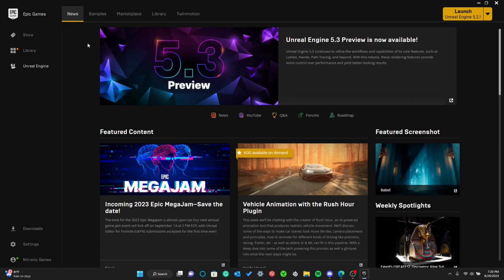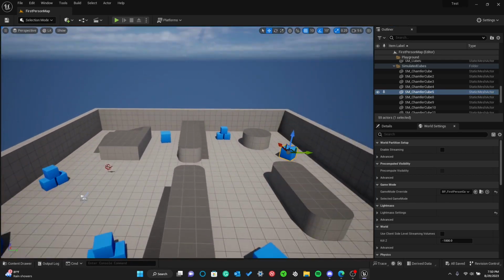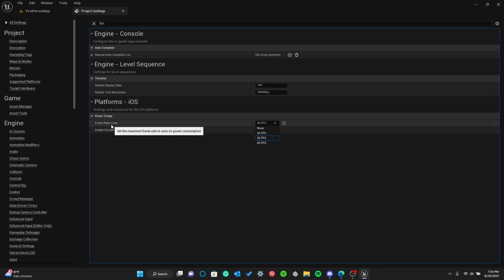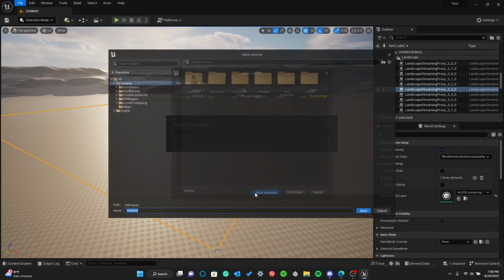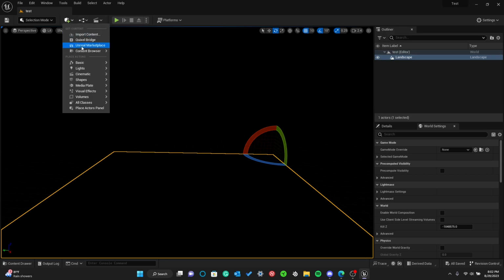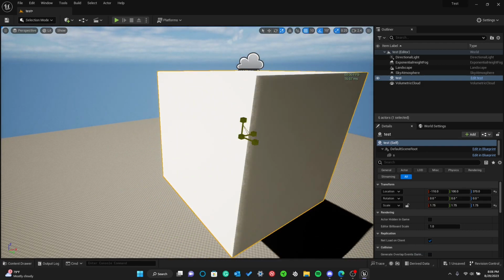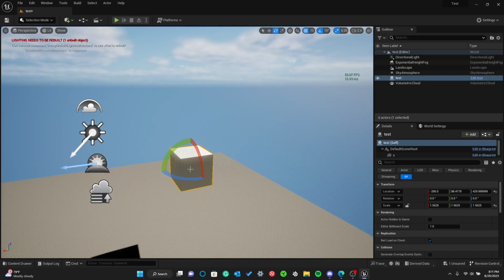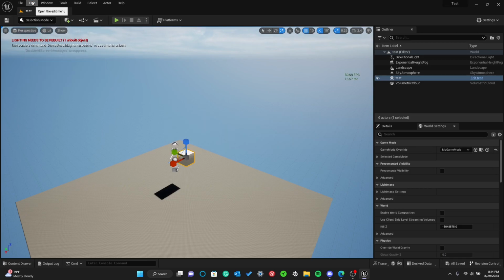Unreal Engine 5 - Basic Navigation/How to use UE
I will cover the basic fundamentals of how to use and navigate Unreal Engine.